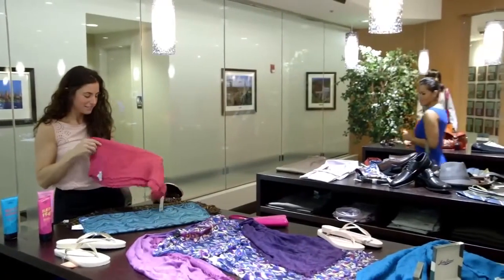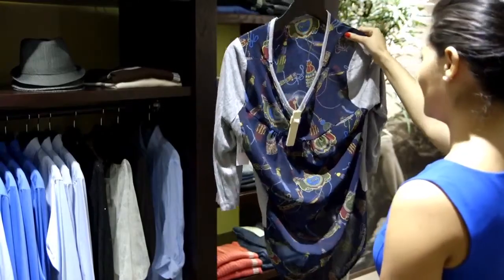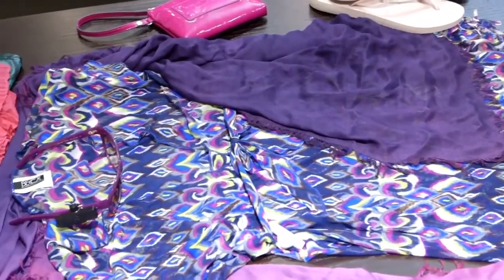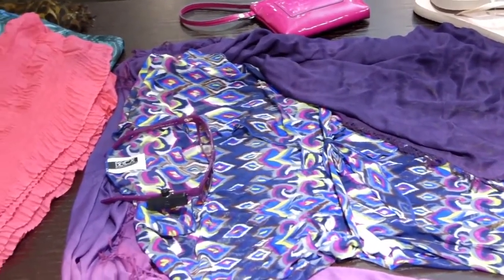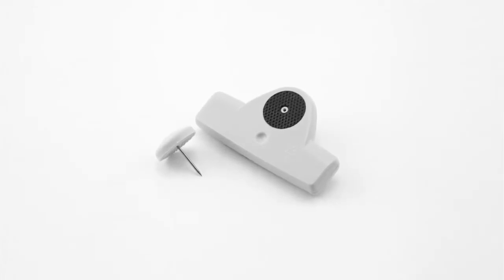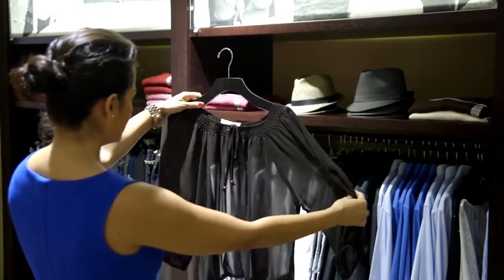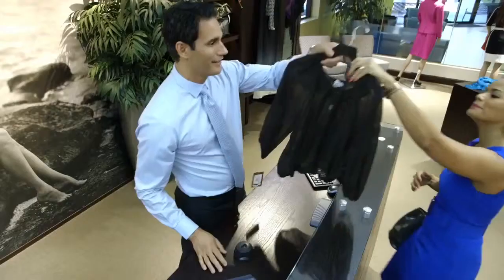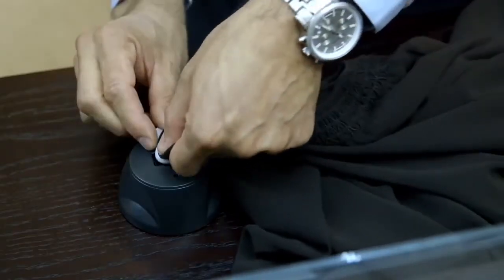Introducing the Sensormatic Delicate Tag for Apparel